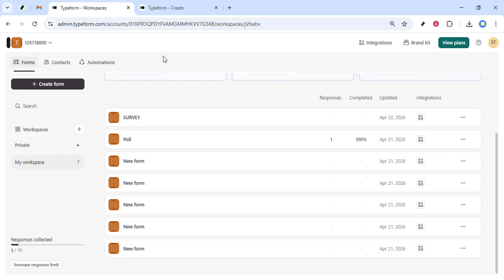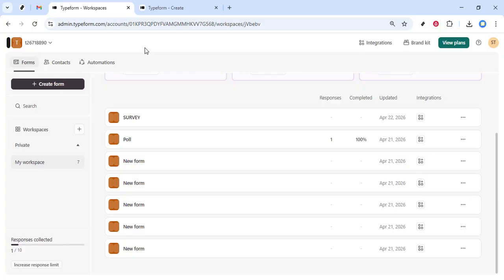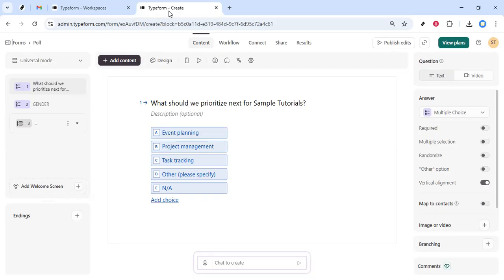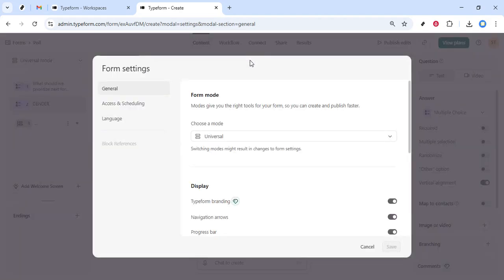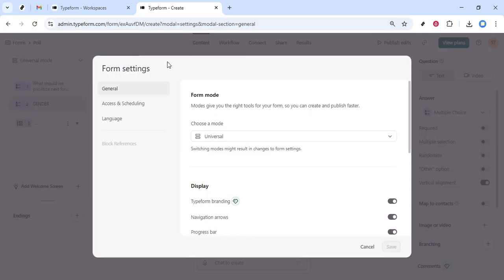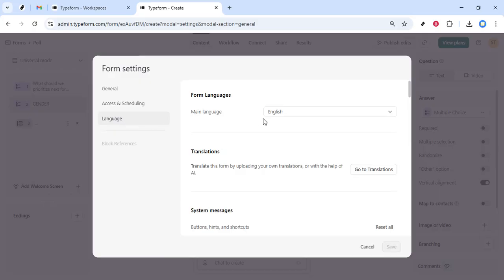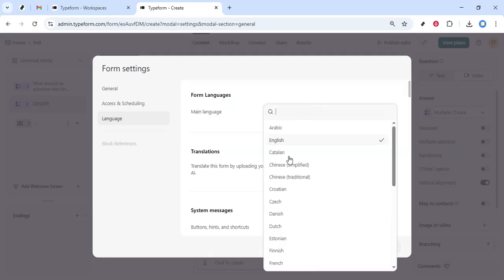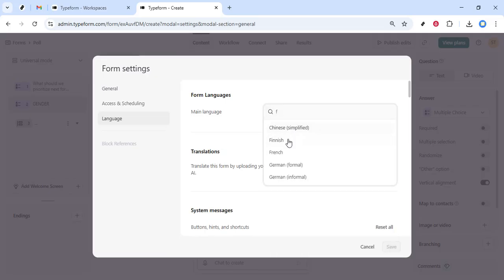How to Change Language in Typeform (Switch Language Easily)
In this professional tutorial, we will guide you through the process of changing the language in Typeform, ensuring your forms reach a broader audience. Understanding how to adjust language settings can enhance user experience and improve responses.

By watching this video, you'll learn the steps to customize Typeform’s language options to fit your needs. This small adjustment can make a significant difference in your form's effectiveness. Watch till the end for a comprehensive overview and practical insights that you can implement today.